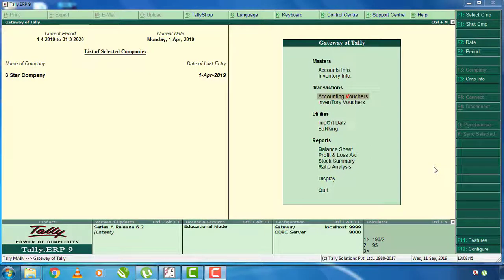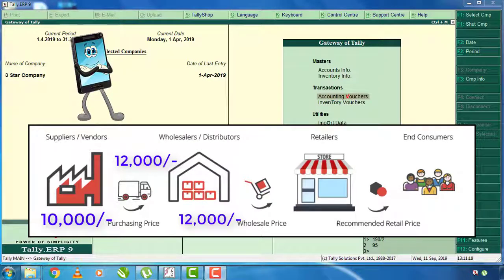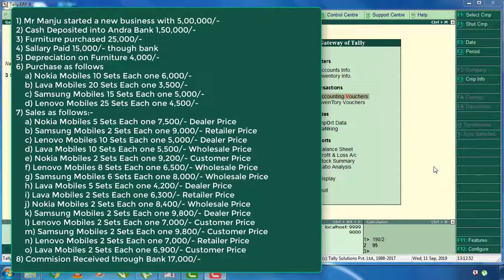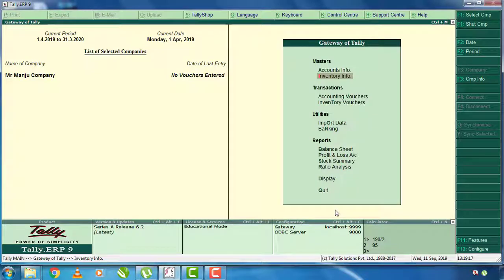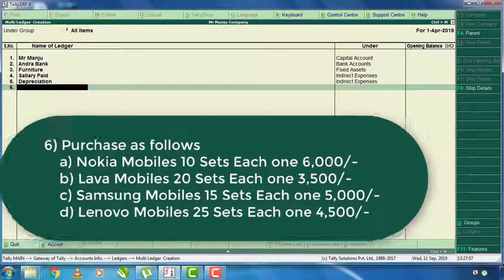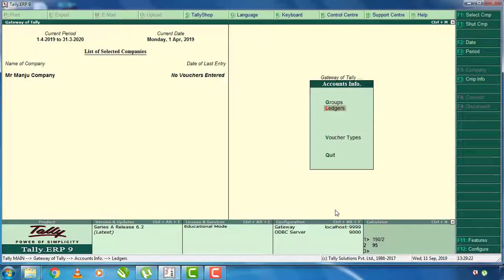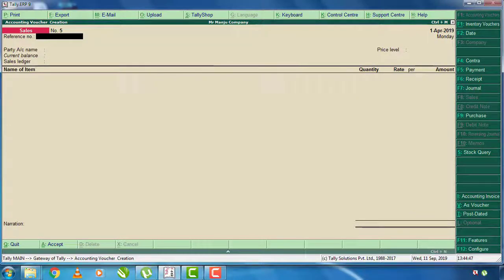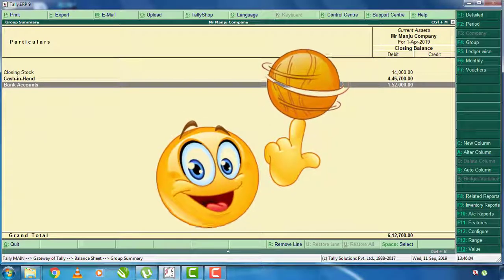25. Multiple Price Levels entries in Tally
Hi Friends this is my 25th video tutorial on Tally tutorials in Kannada.
COMPUTERSADDA